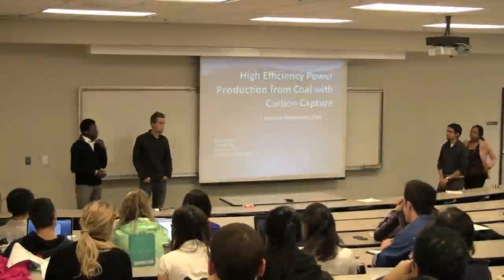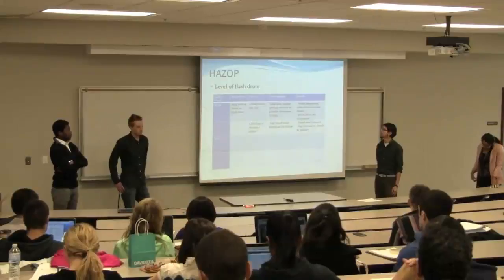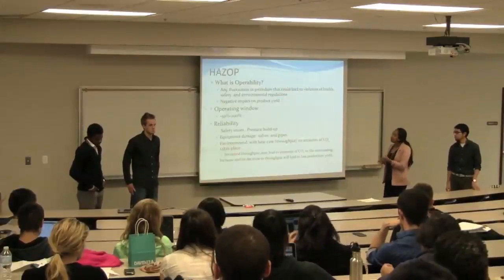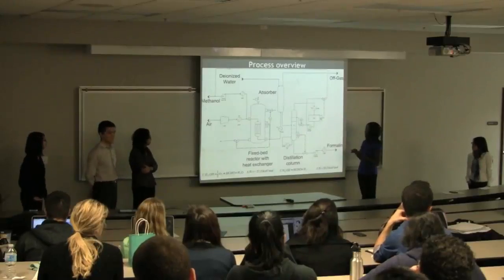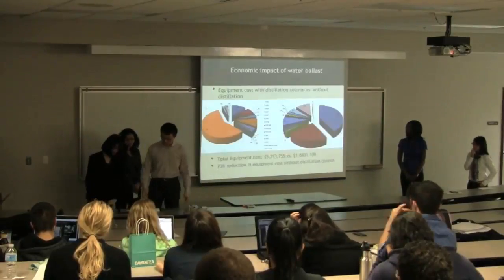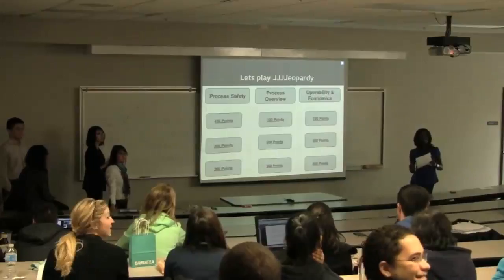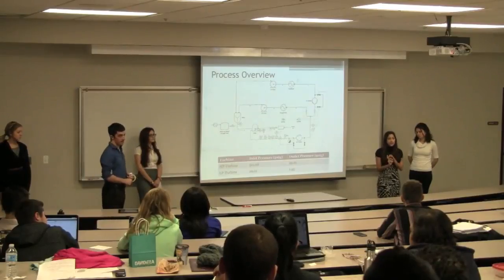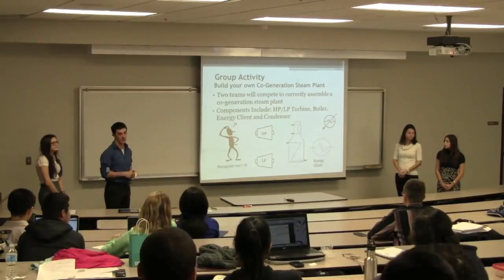Engineering Economics - 4N4 - 2012 - Class 13B